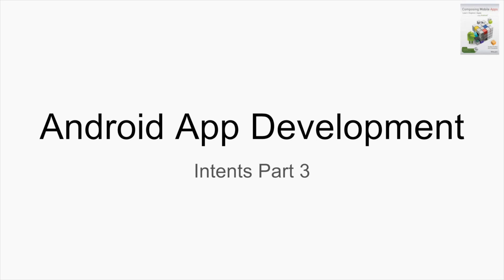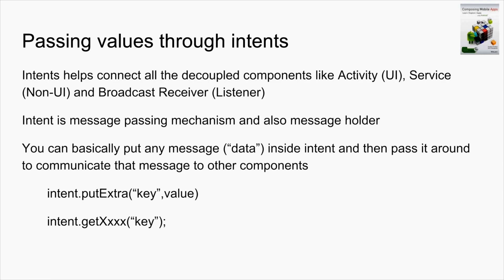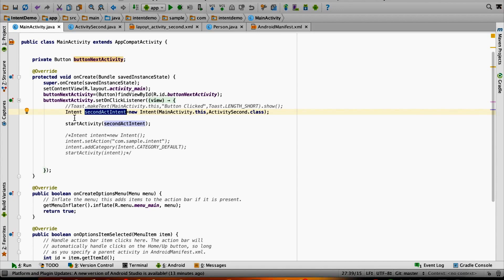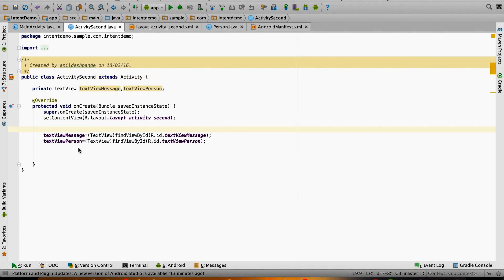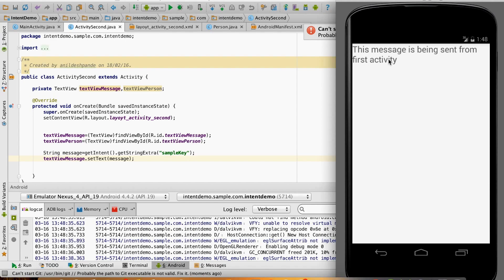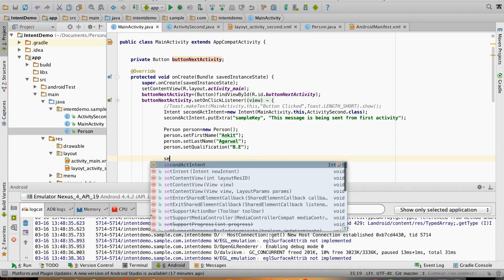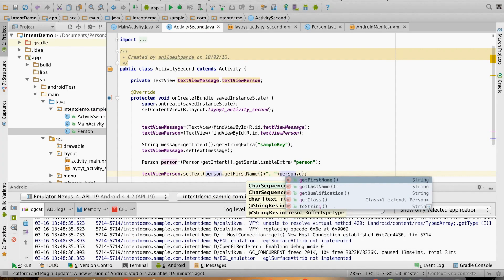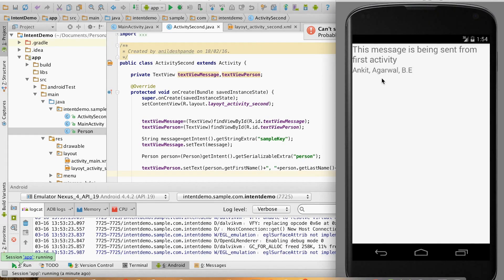Android Intents Part 3 - Passing Data using Intents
This is the third video in the intent series in Android. In this video we talk about how to use the intents to pass around the data in so that it can be communicated to other component. In this video we have also demonstrated how to use Serializable interface to pass on custom java objects in Intents.